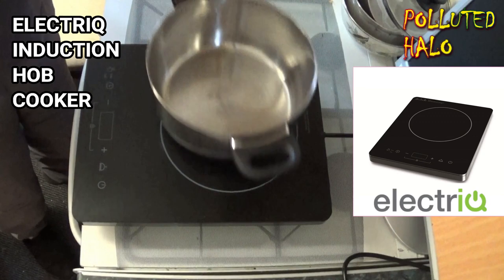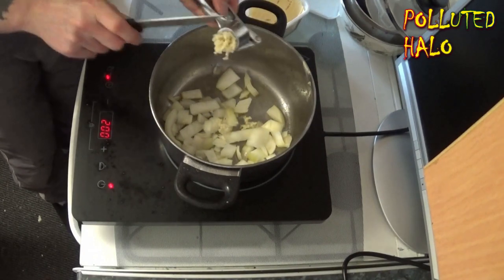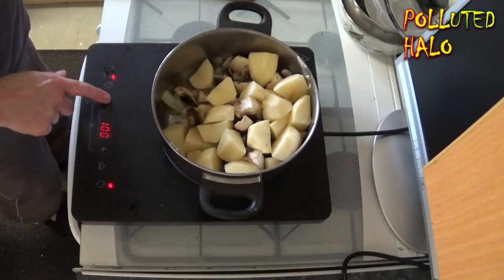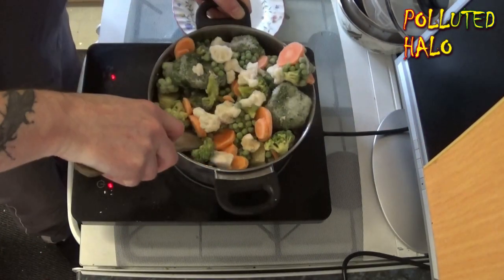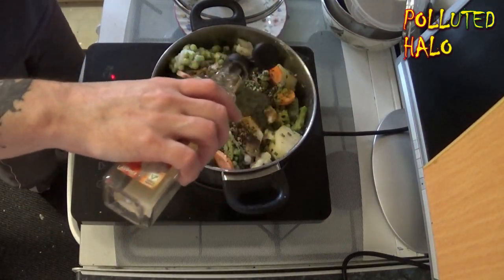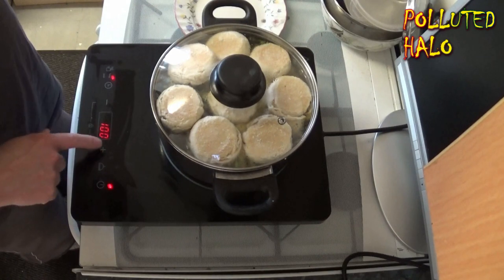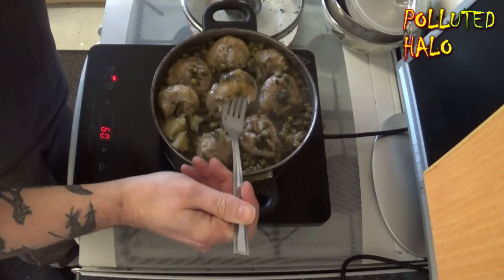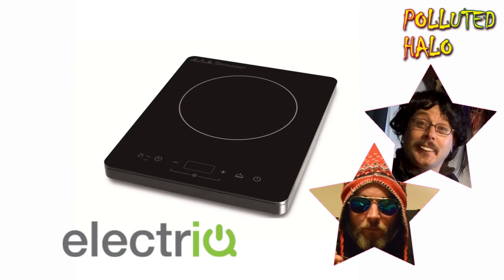Electriq Induction Hob Review & Recipe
A quick look at the single portable induction hob by Electriq. Cooking by Silik Hunt and narrated by Reginald Ainsworth.

In this video Reg talks us through Silik's cooking and the Electriq induction hob.

This video features Silik Hunt cooking vegetable stew and dumplings.
Ingredients:
Onions.
Garlic.
Mushrooms.
Potatoes.
Frozen spinach.
Frozen peas.
Frozen carrots, cauliflower & broccoli.
Medium curry powder.
Chipotle flakes.
Mint sauce.
Vegetable stock cubes.
Salt.
Pepper.
White wine vinegar.
Water.
Frozen vegetable suet dumplings.

Amazon Storefront